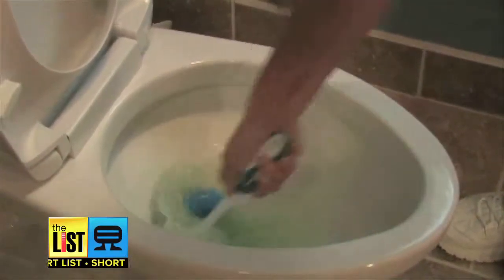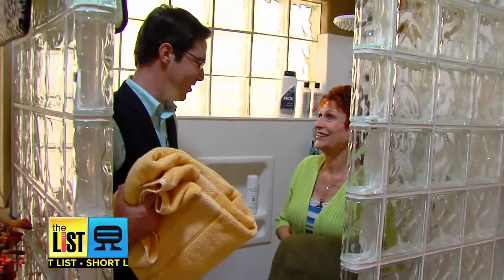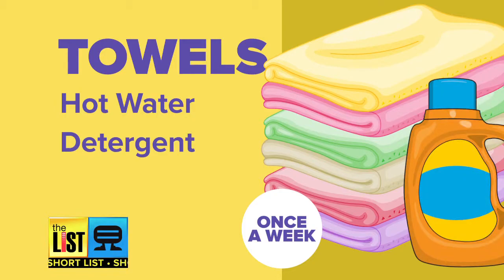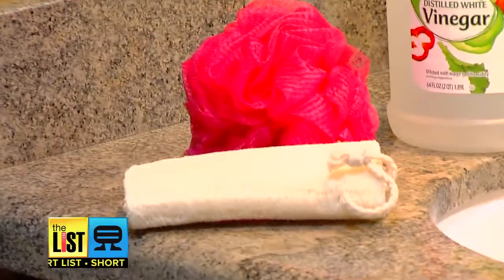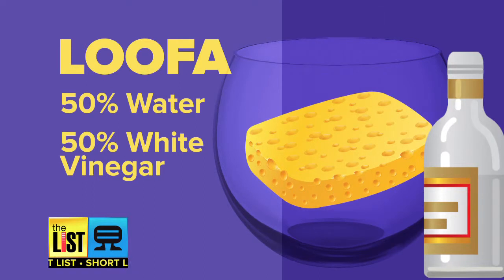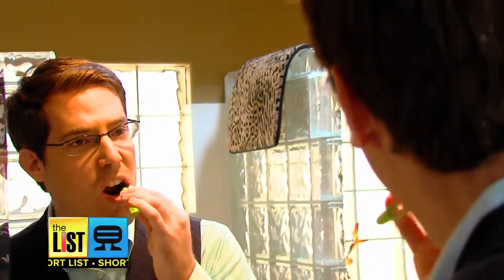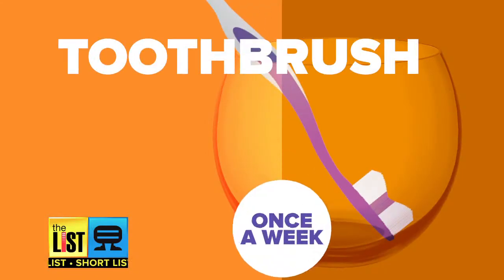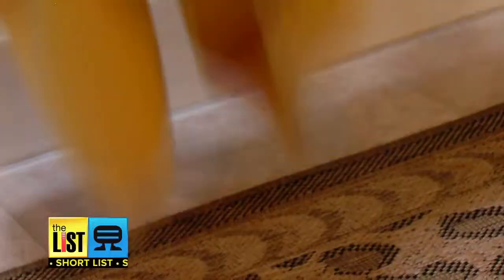Bathroom Basics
There are things in your bathroom you need to clean more often than you are… and others, just straight up tossed in the trash. The List's Ariel visits the Queen of Clean to get some tips the bathroom basics. Thanks to Linda Cobb the Queen of Clean!